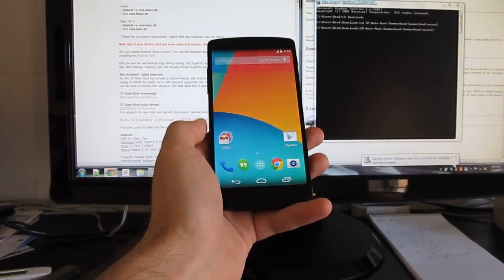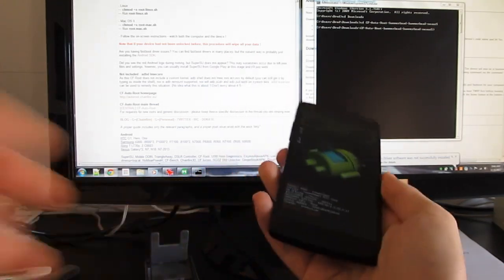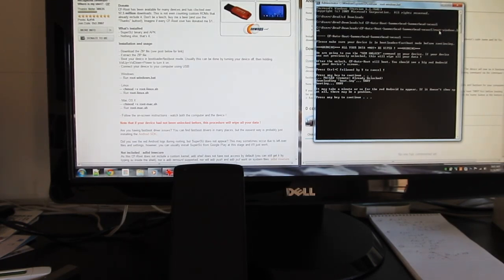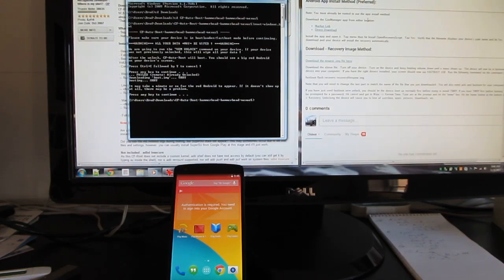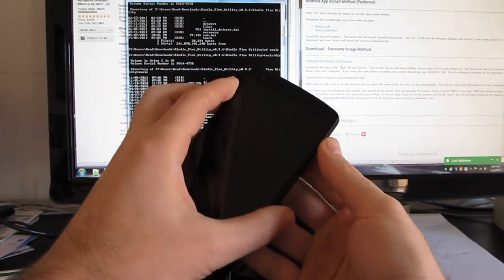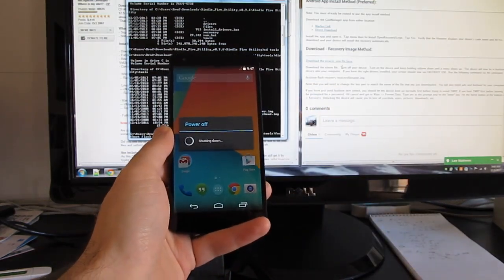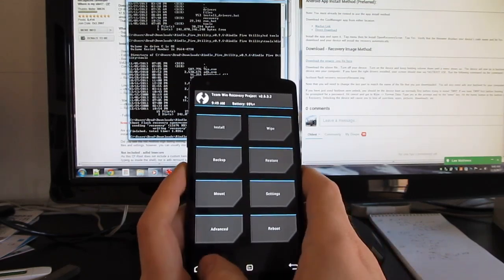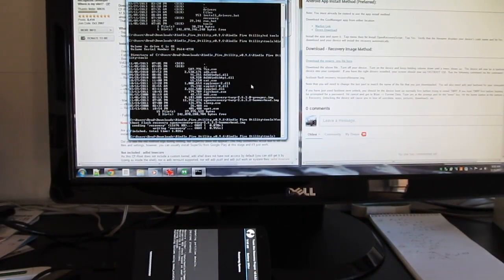Google Nexus 5 root, recovery, and bootloader unlock